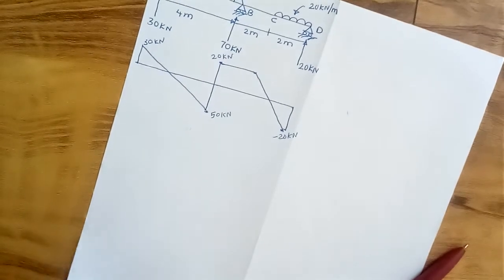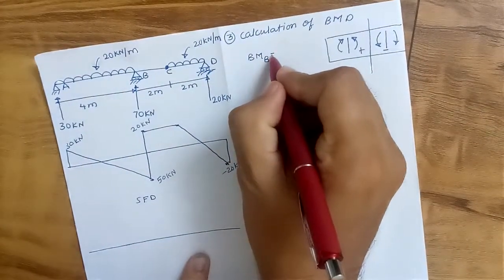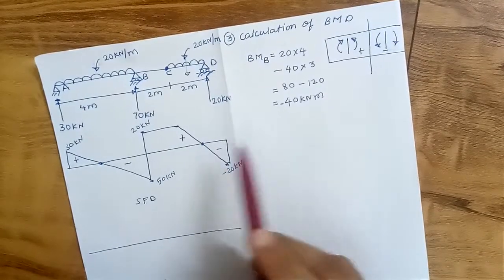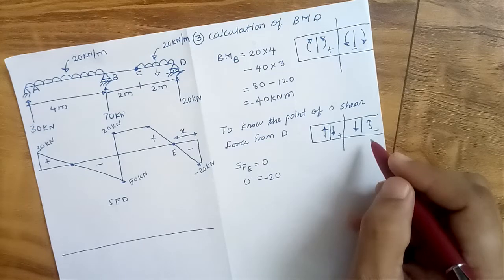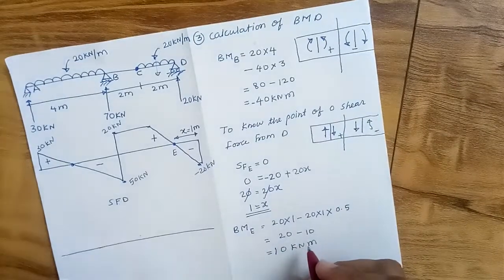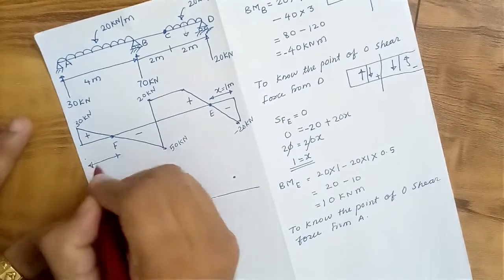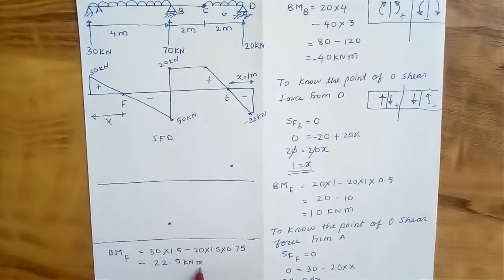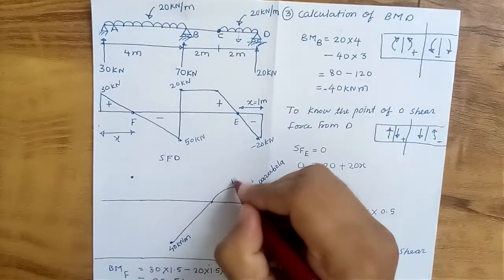Module Name- Axial force, shear force and bending moment diagrams for beams and portal frames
BMD for beam with internal hinge